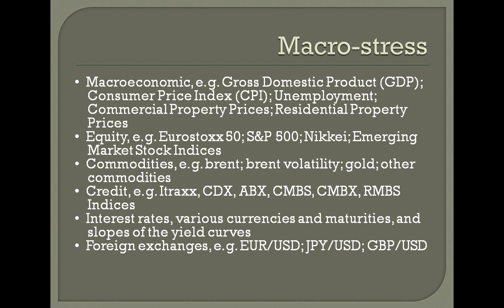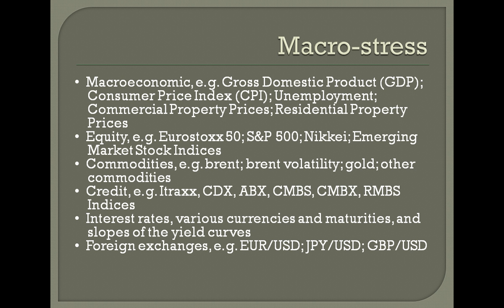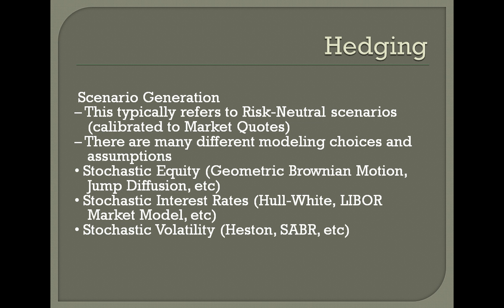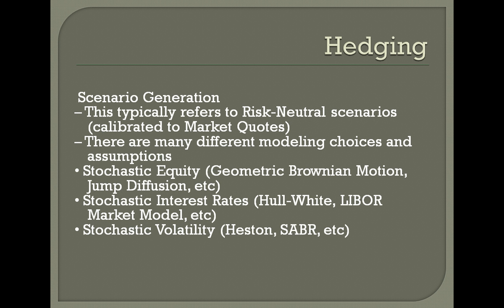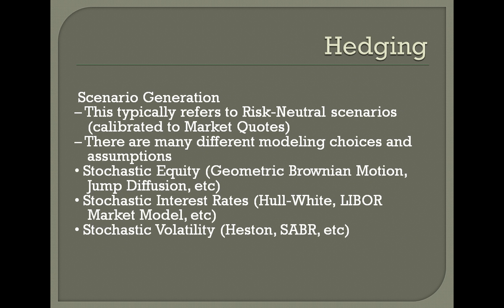Stress Testing Mechanism for Banks